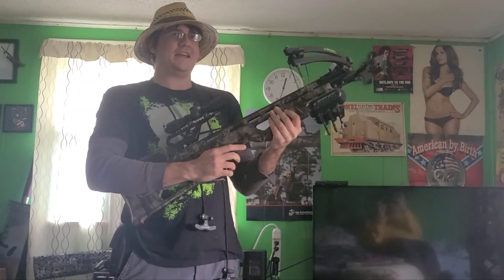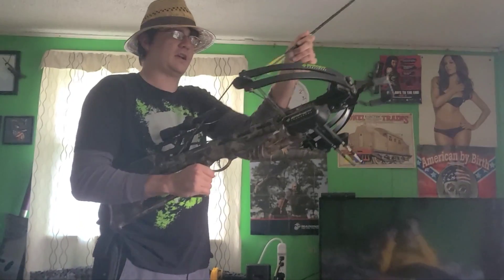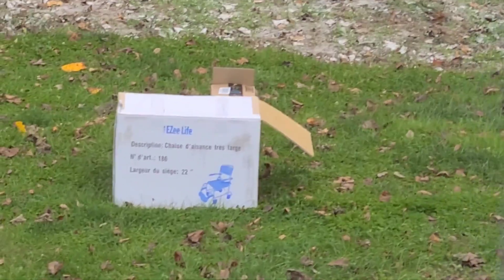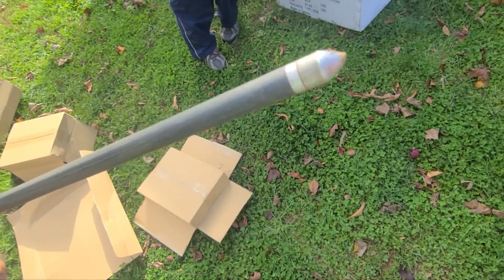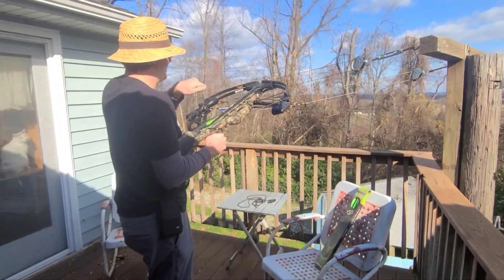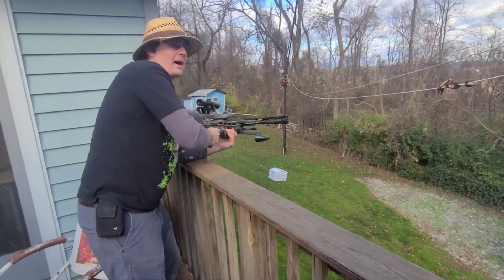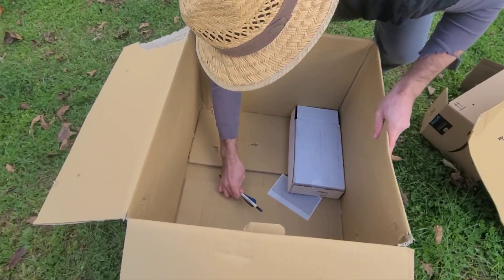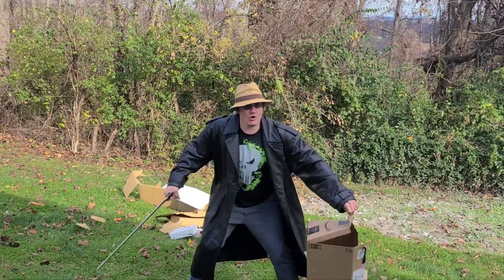crossbow test/ Van Hellsing parody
this was a very late Halloween special but hope you enjoyed it